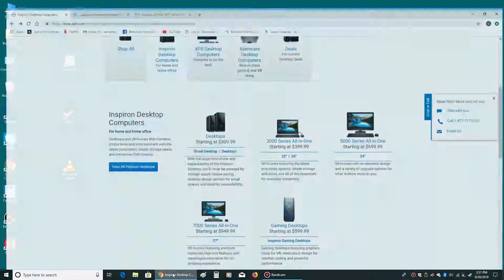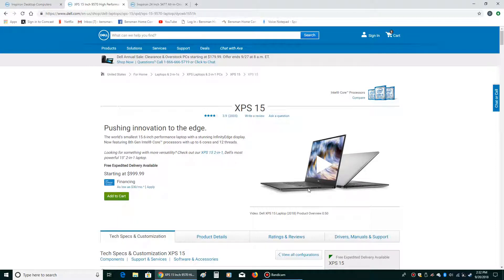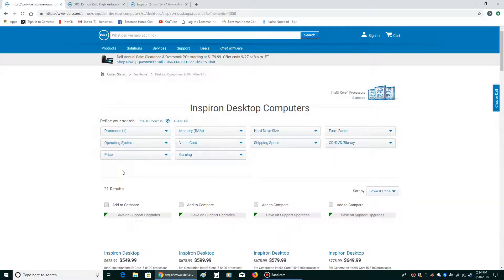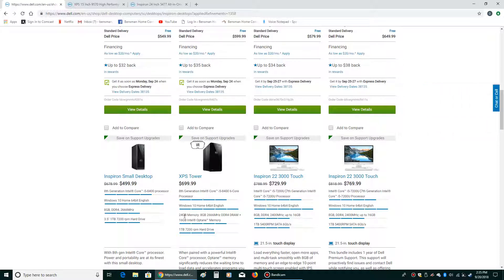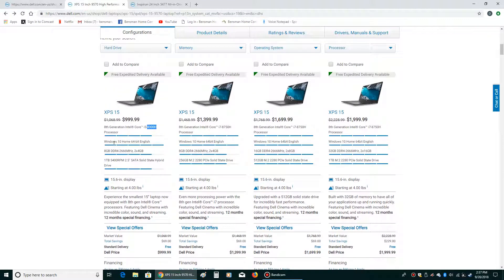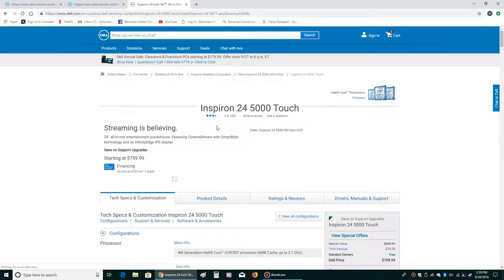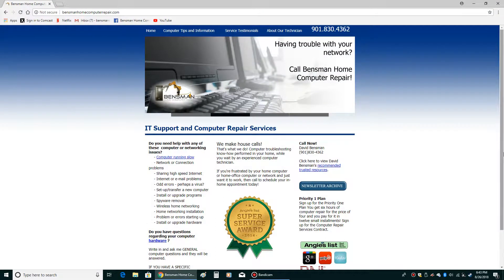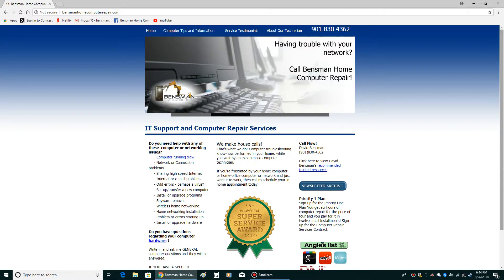How To Buy A New Computer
Hey everybody this video is going to help you decide what type of computer will best suit you. there are a few main choices and two of them are good choices depending on your needs and one of them isn't. I generally go with Dell computers Intel processors and unless you need to move the computer I generally recommended against a laptop.

If you are in the market for a computer and you don't feel confident person when yourself or you would like help hooking one up or possibly transferring data from an old computer to your new one please feel free to give Bensman Home Computer Repair a ring at .    I can set up your new computer  and get it working so that it's configure just like your old computer and I can make your transition seamless.  If you need a  new PC come see me.